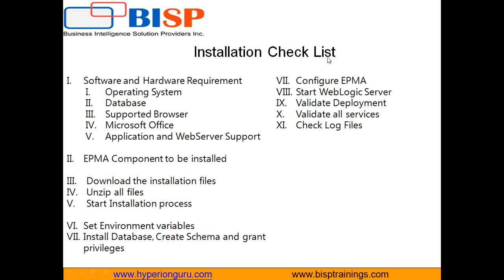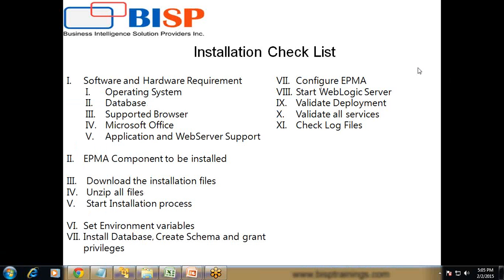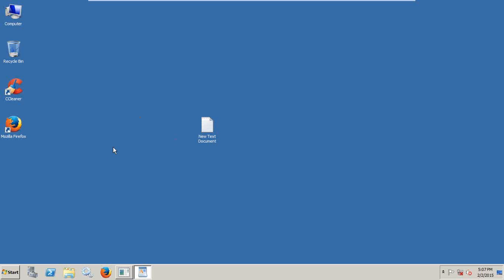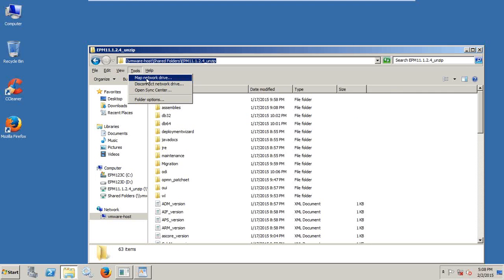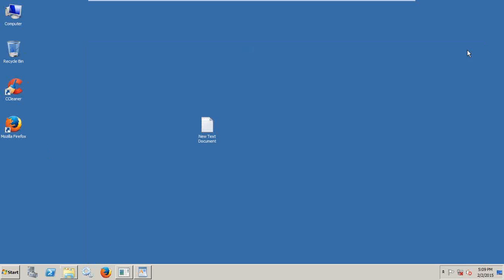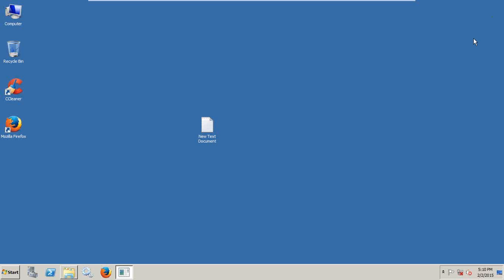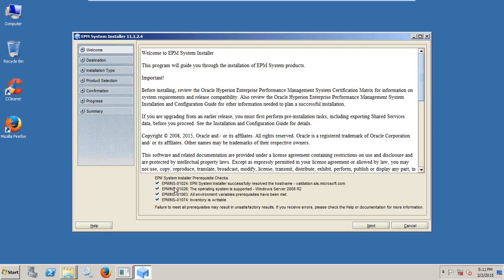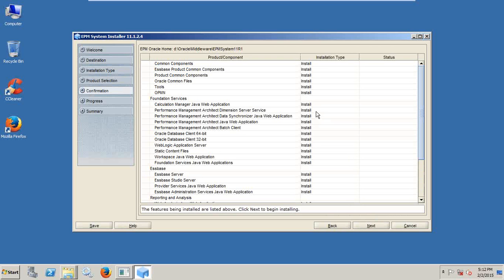Oracle Hyperion EPMA Server 11 1 2 4 Installation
In this video we will explain how to install Oracle Hyperion EPMA Server 11 1 2 4 step by step on window server 2008 R2.